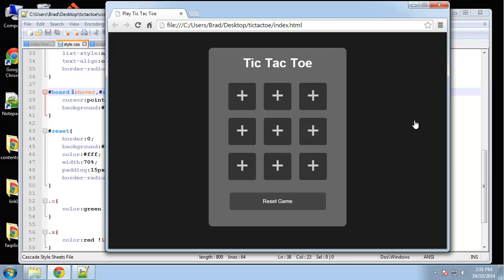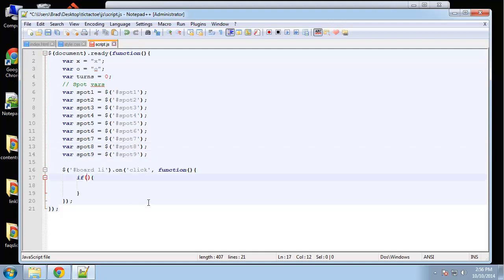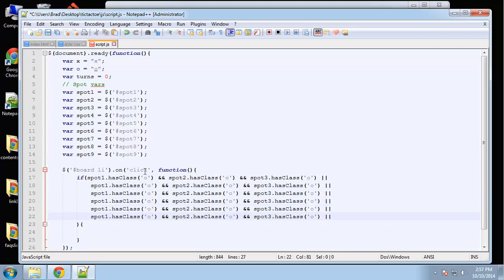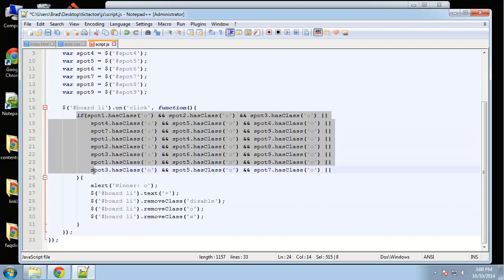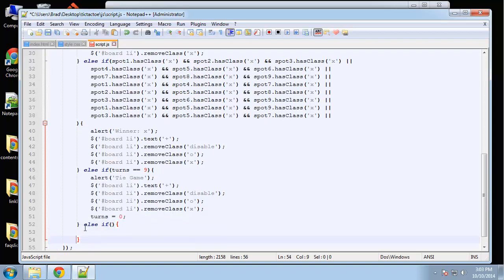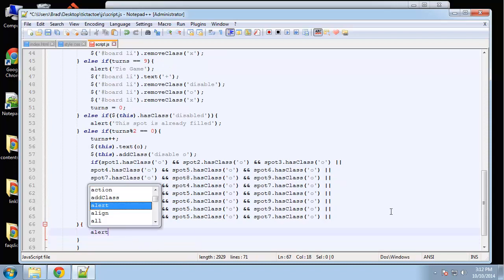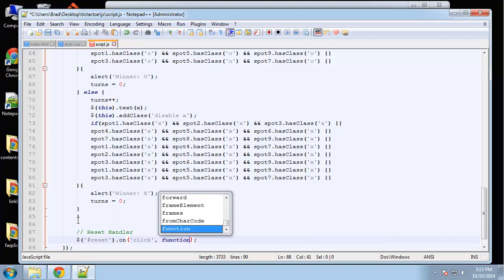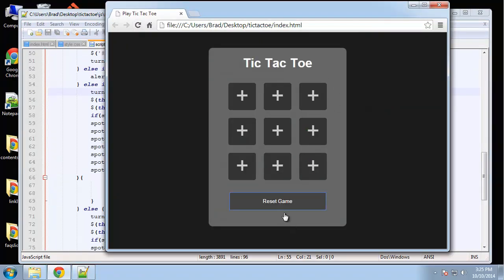Tic Tac Toe Logic JavaScript